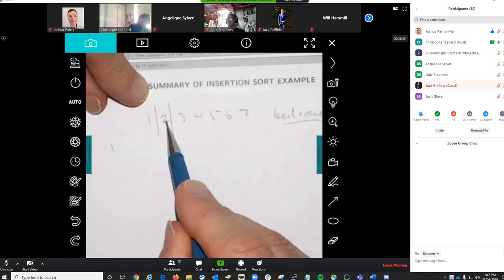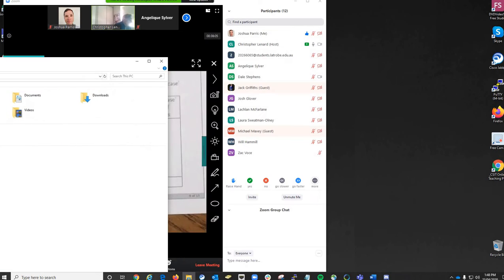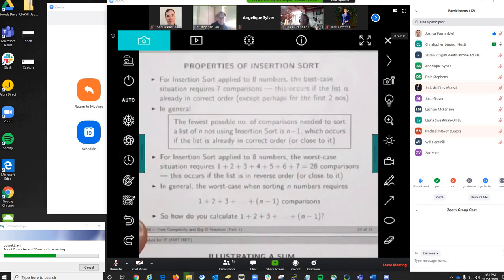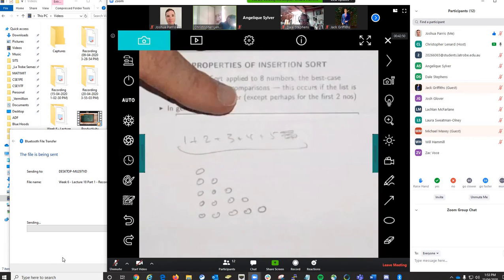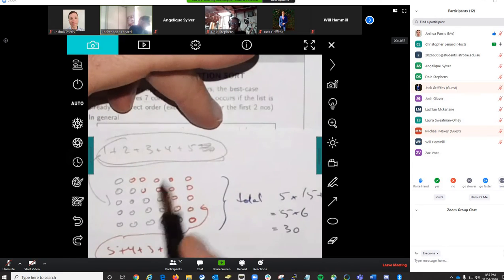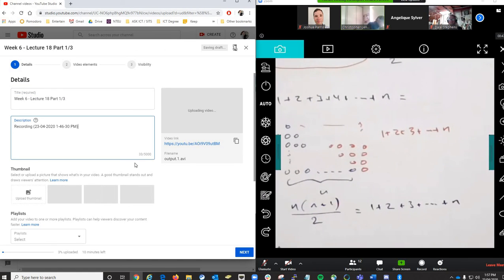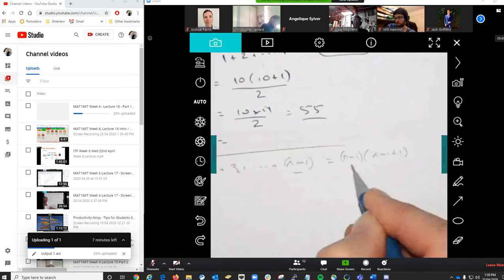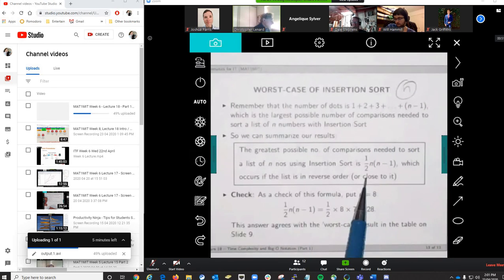MAT1MIT Mathematics For IT Week 6 Lecture 18 Part 2 - Time Complexity and Big-O Notation (Part 1)